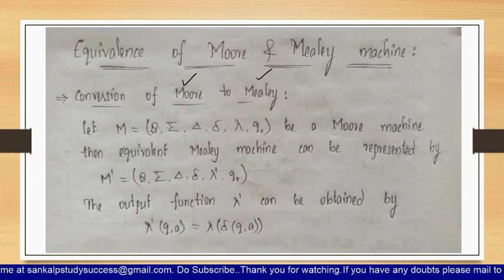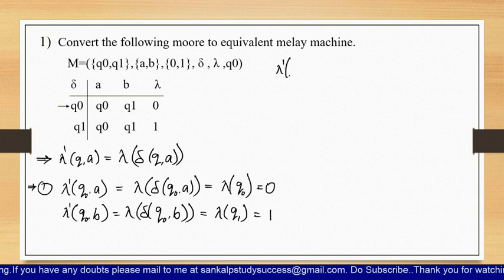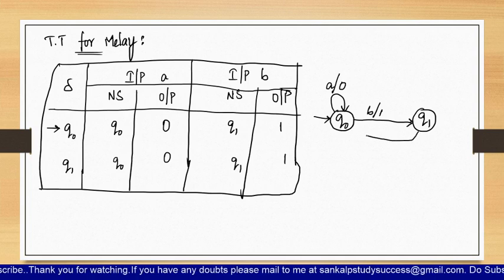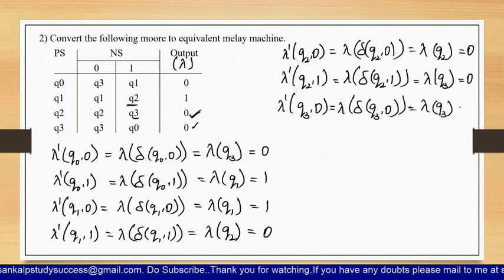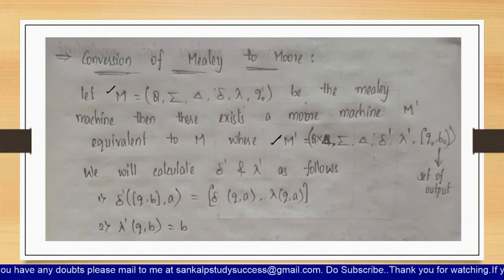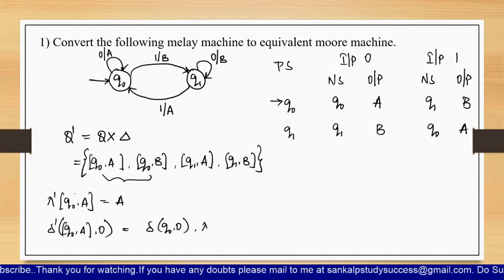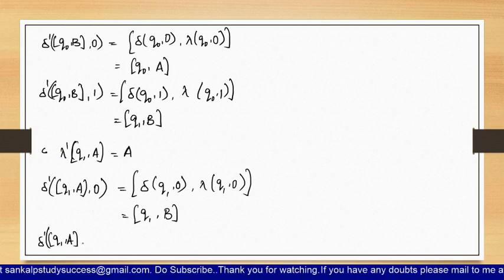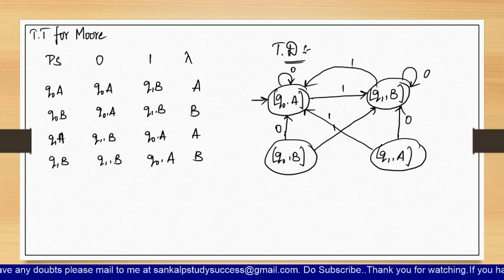1.7 || Equivalence of Moore Machine and Melay Machine || FLAT || JNTUH/JNTUK || CSE,IT